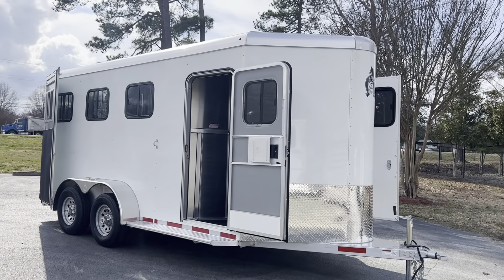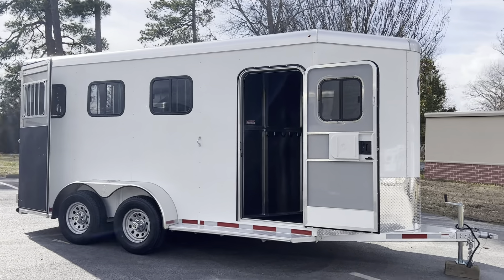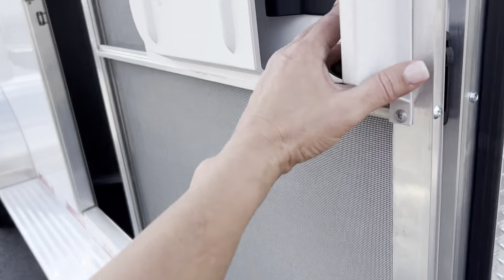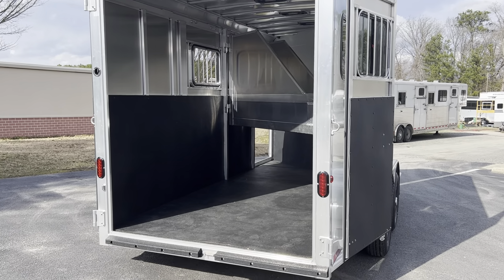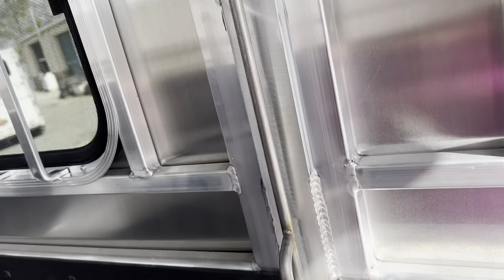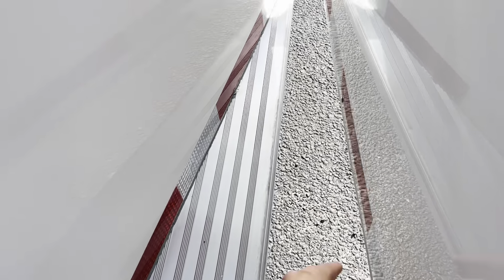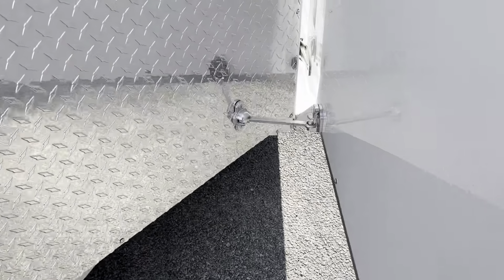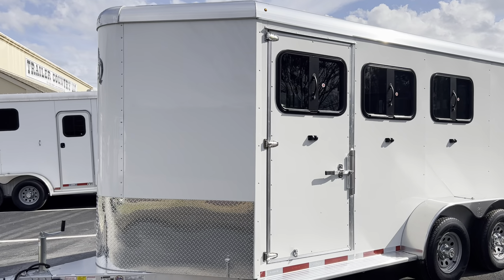Trailer Country LLC - 2023 Adam Rustler with Upgrades